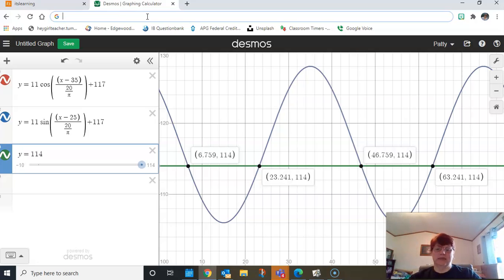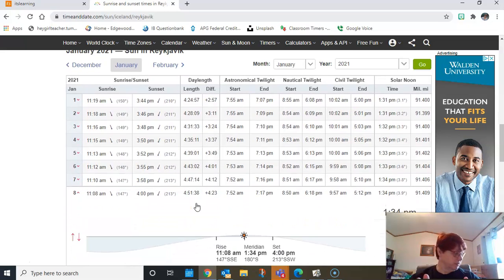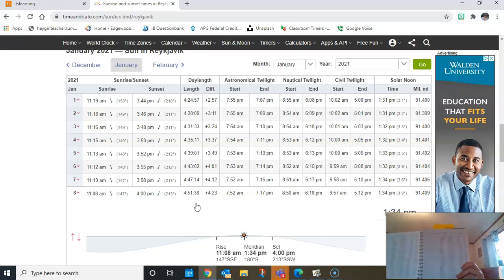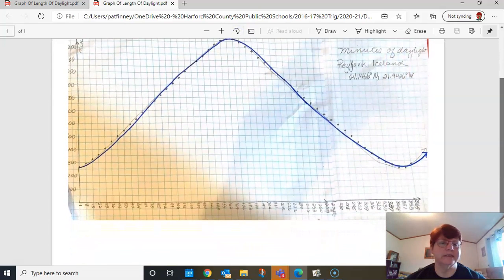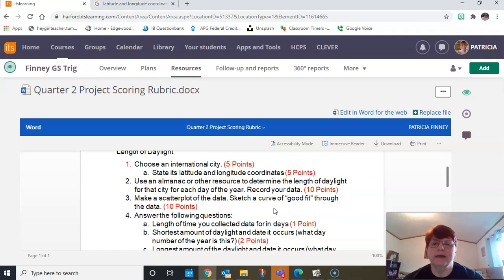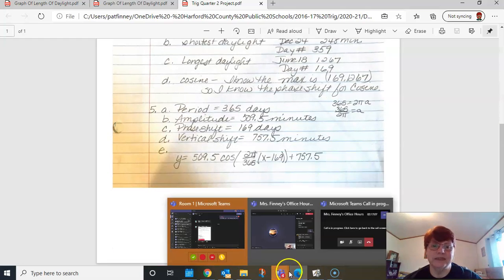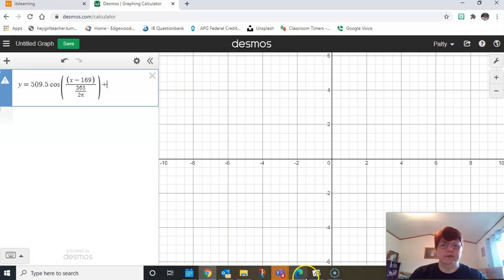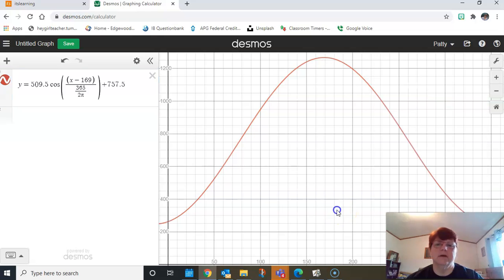Quarter 2 Trig Project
Specific directions for Trig Project Quarter 2 for the GSIB Students. You can not use Reykjavik, Iceland - it's my example city.